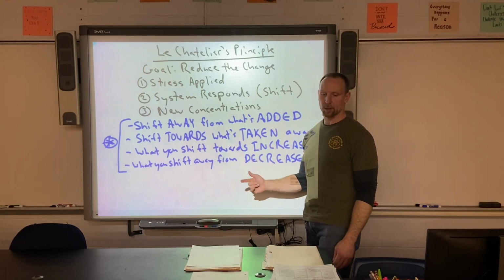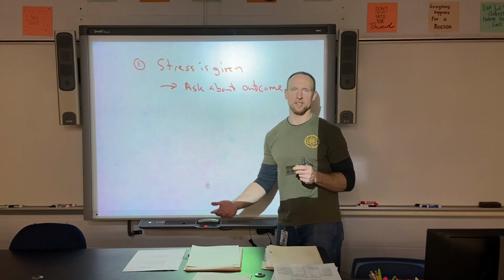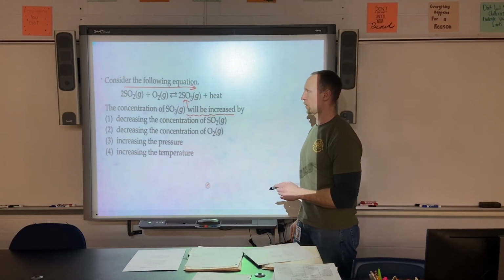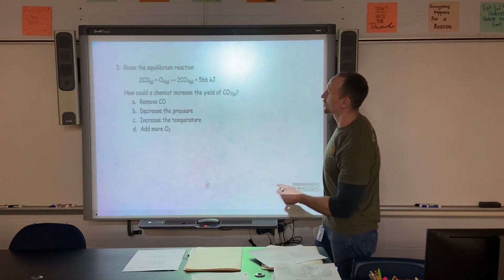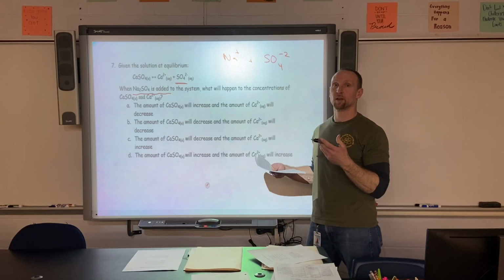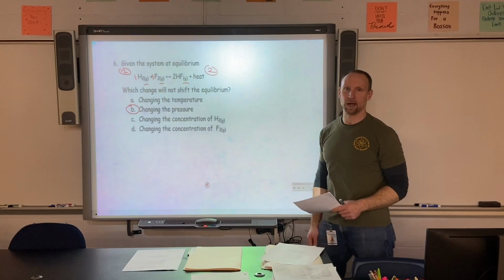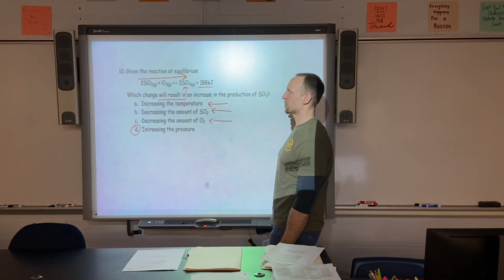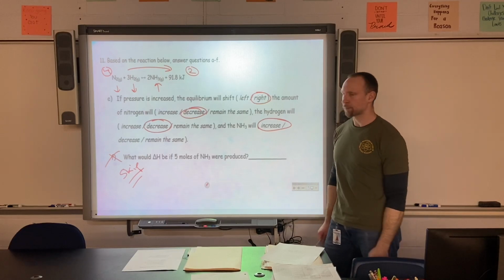LeChatelier Review and Practice Problems